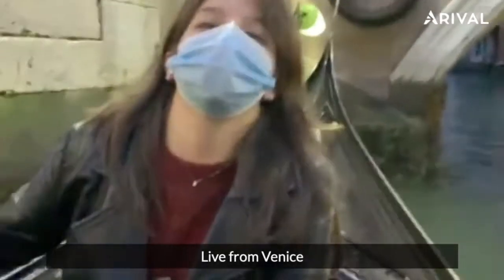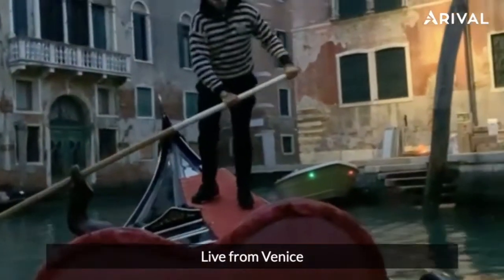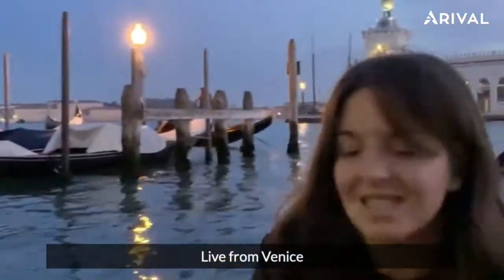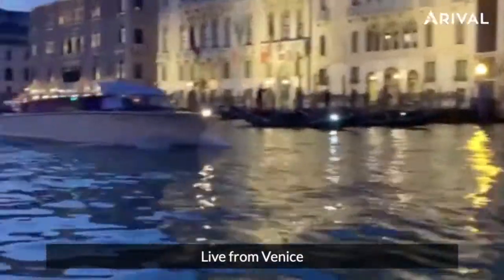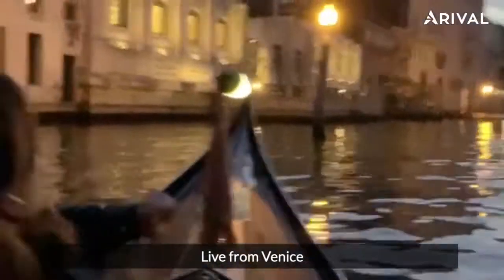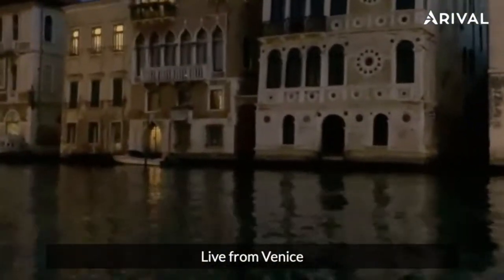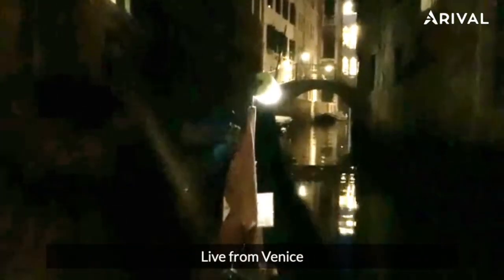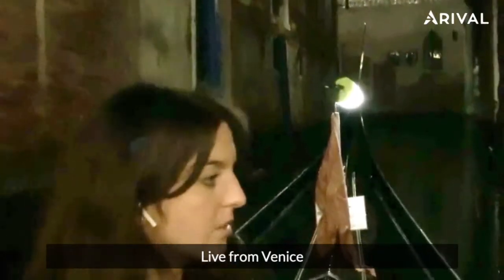Grand Canal By Gondola with commentary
Enjoy the charming gondola ride along the Grand Canal and its secret waterways with Alessia: the Venetian guide who will explain history and tales about Venice and its main highlights.